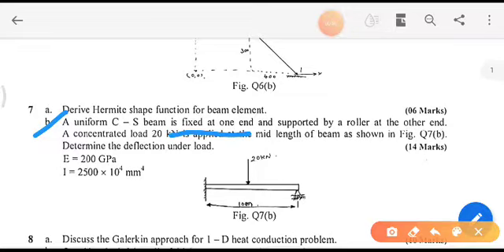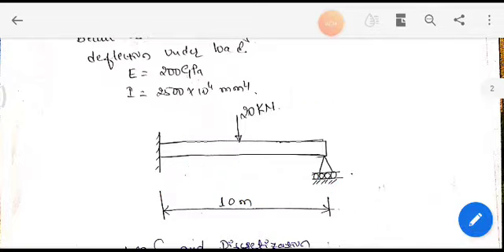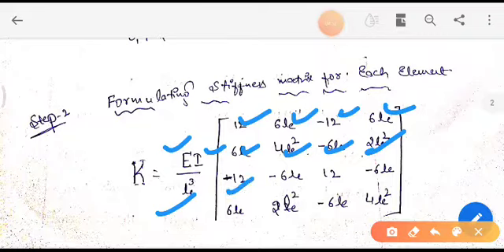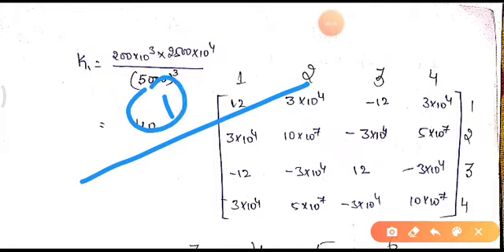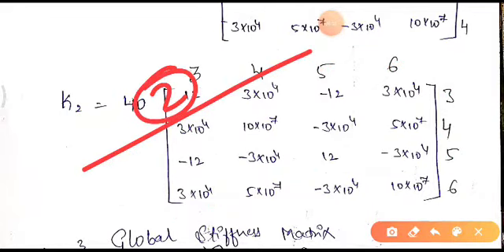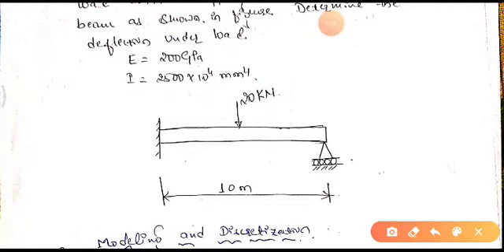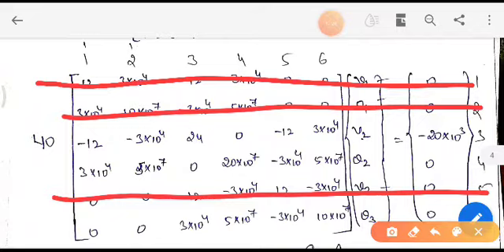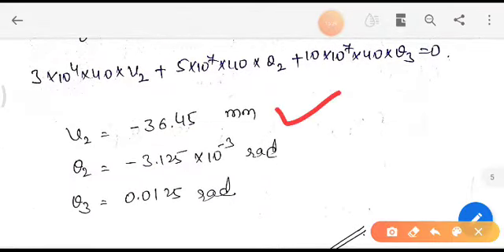Numerical on BEAM-2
Solution for the VTU QUESTION PAPER DEC 2015